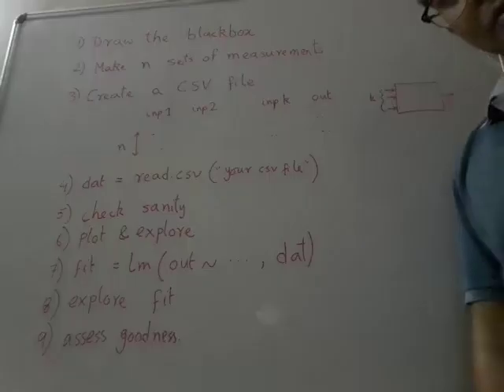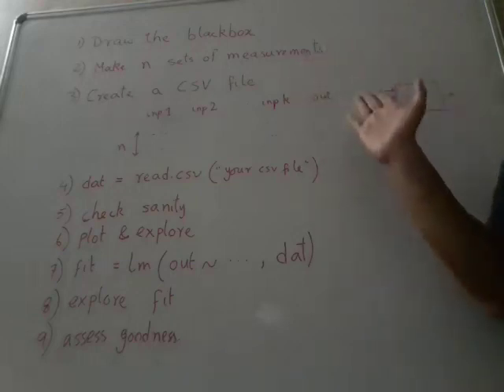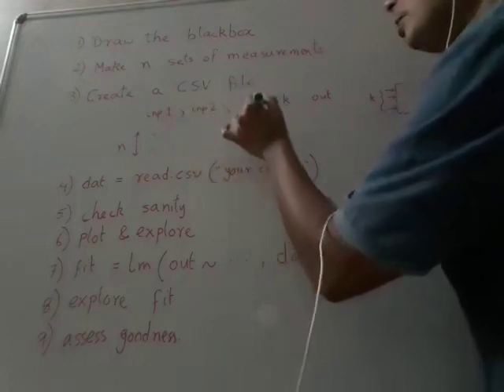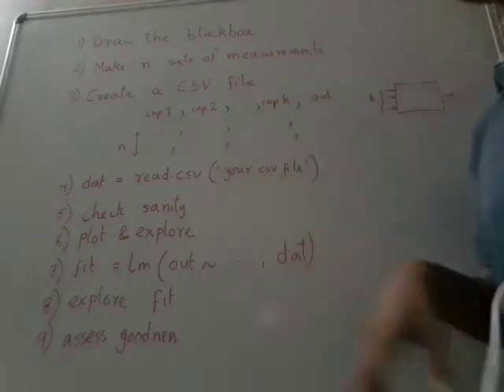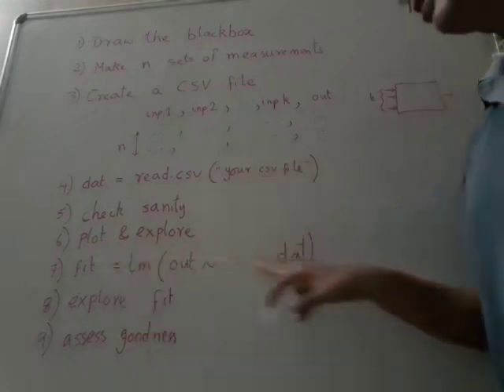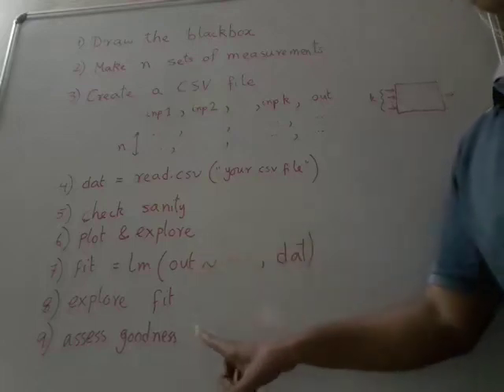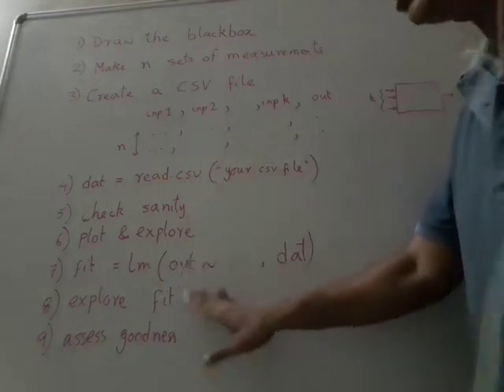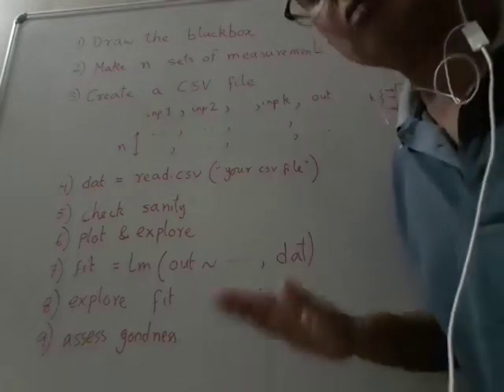First detailed example: List of steps